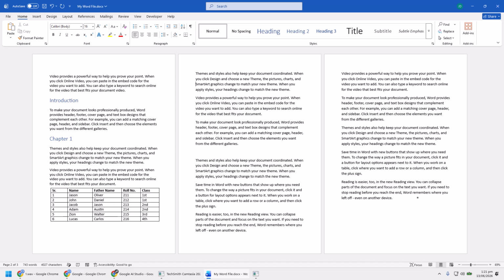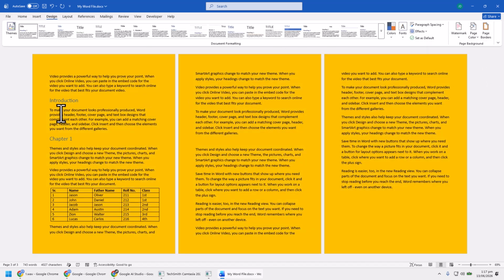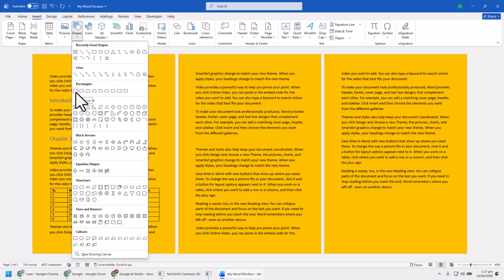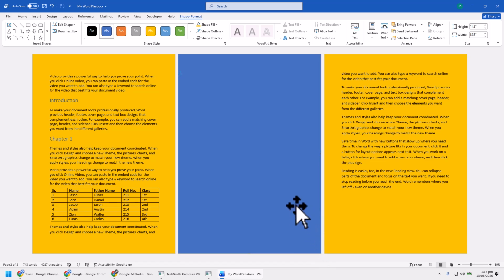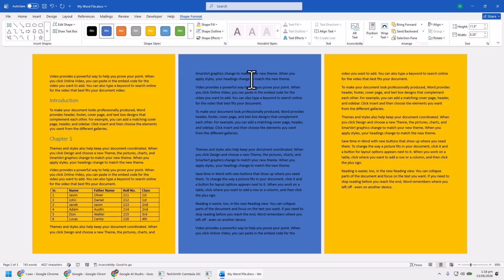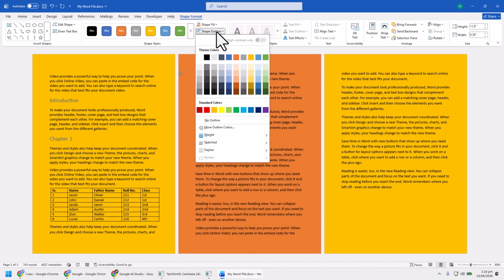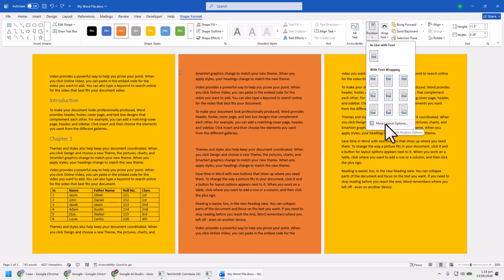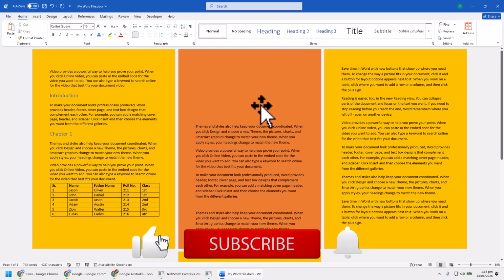How to Change Page Color in Word For Only One Page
Learn how to change page color in Word for only one page using a simple workaround in Microsoft Word. In this beginner-friendly tutorial, you'll see how to add a background color to a single page without affecting the rest of your document. Perfect for students, office users, teachers, and anyone who wants to create cover pages, certificates, flyers, or professional-looking documents in Word.

In this video, you will learn:

• Why the Page Color option changes every page in Word
• How to insert a rectangle shape as a page background
• How to send the shape behind the text
• How to change the background color of only one page
• How to remove the shape outline for a clean look
• How to keep the colored background from moving when editing the document